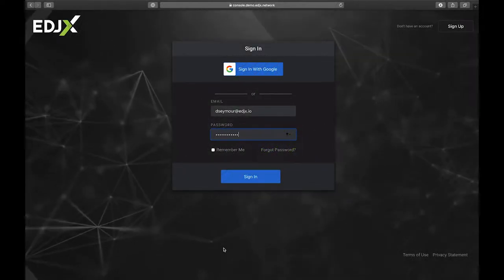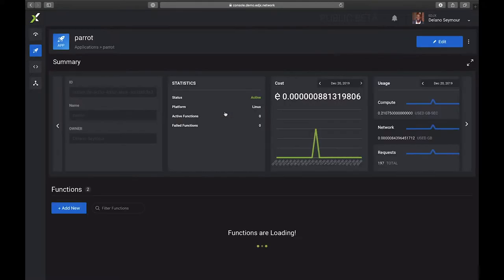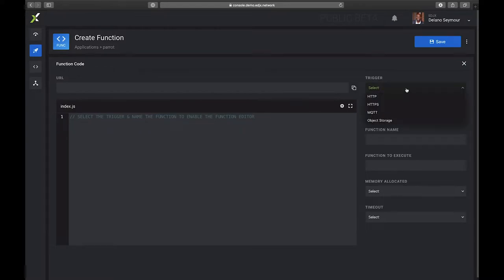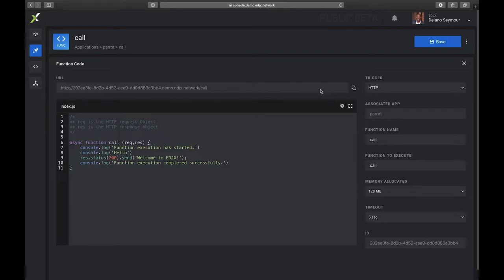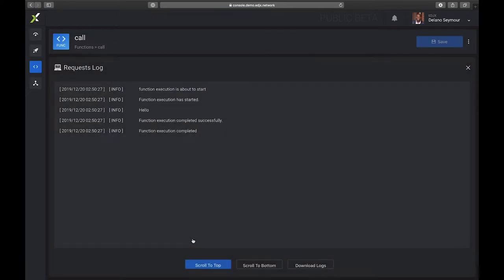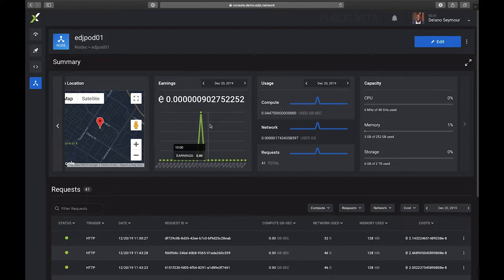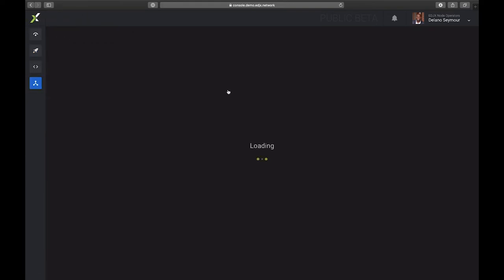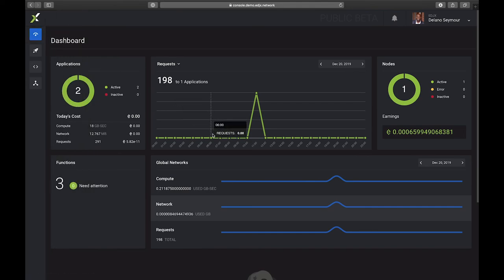Watch EDJX in Action!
This video shows you how incredibly easy it is to use EDJX